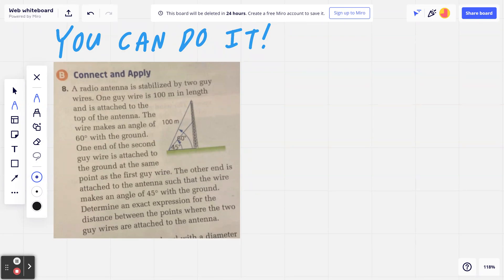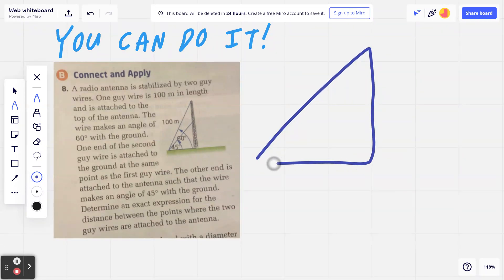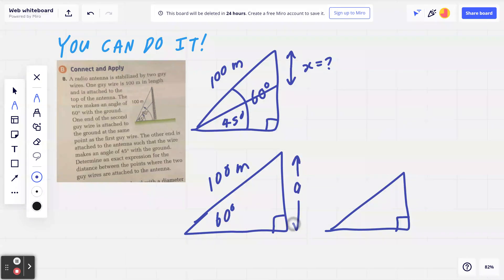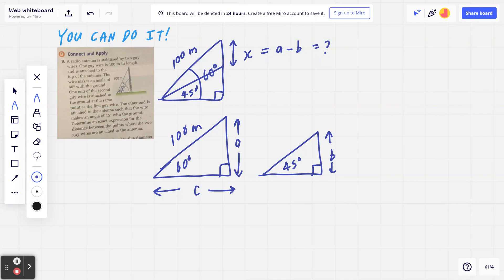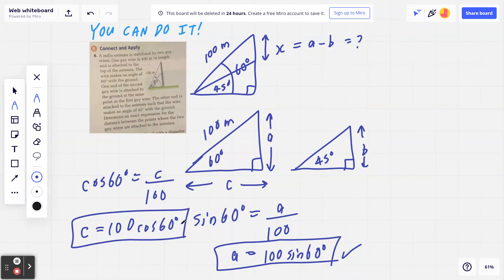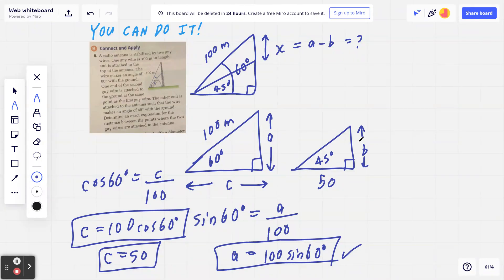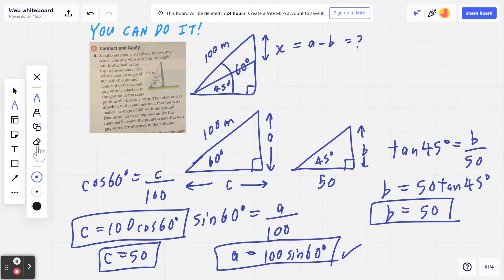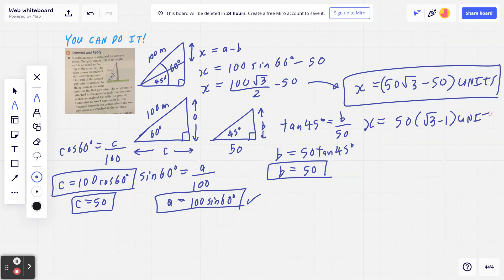Grade 11 University Math - A radio antenna is stabilized by two guy wires. One guy wire is 100m in..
A radio antenna is stabilized by two guy wires. One guy wire is 100m in length and is attached to the top of the antenna...